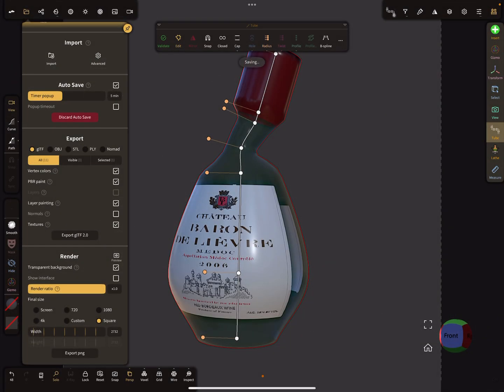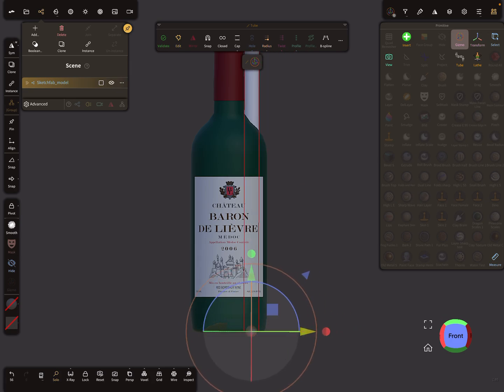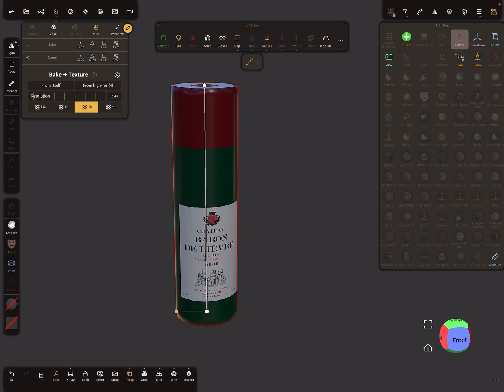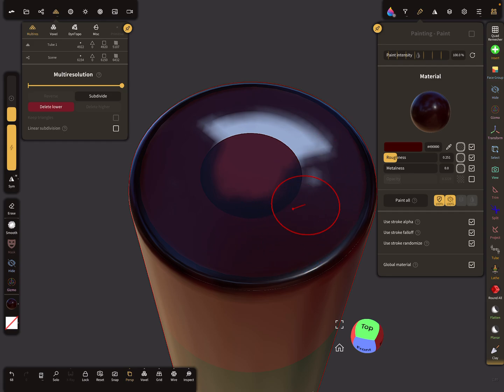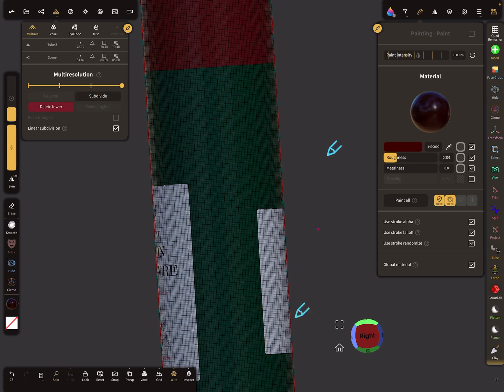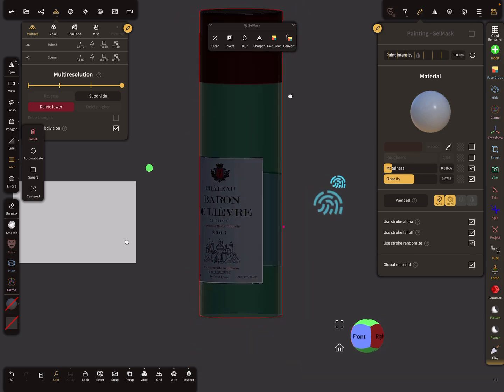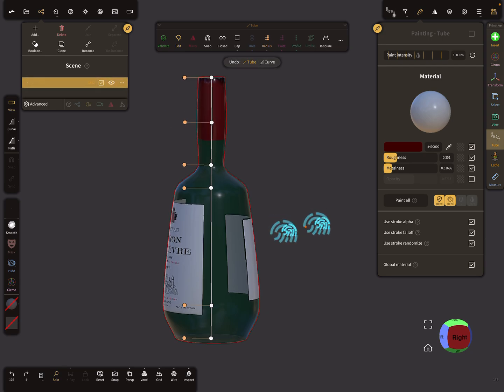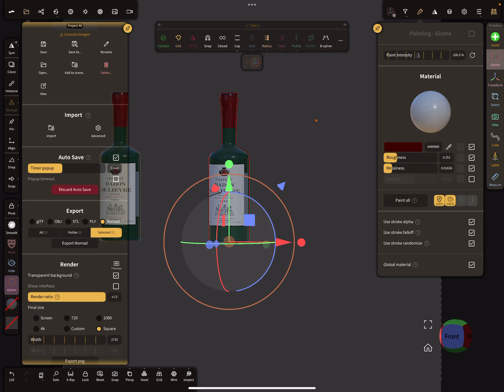Nomad Sculpt - Tube UV - Baking Textures - Wine bottle (V1.85 - 7.4.2024)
How to bake textures on a not validated tube.